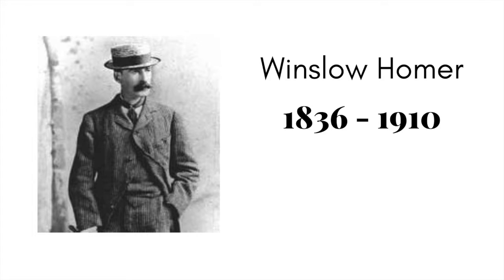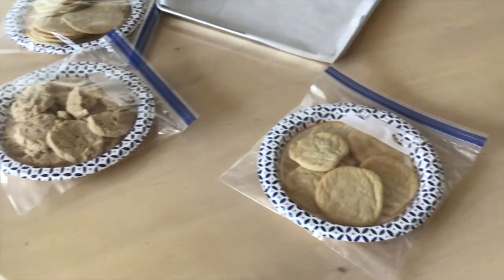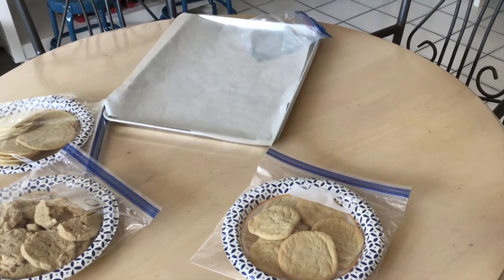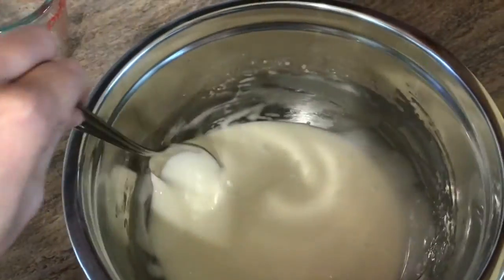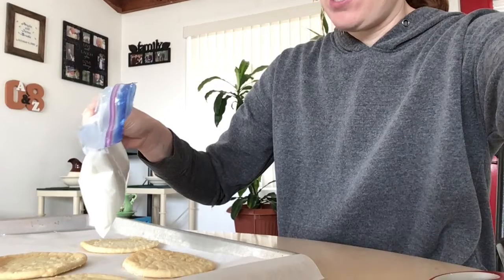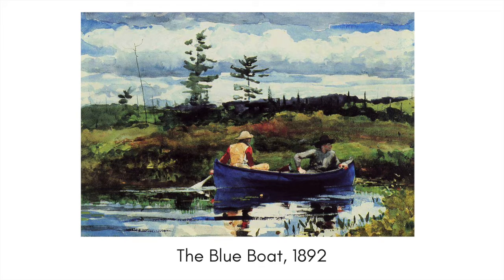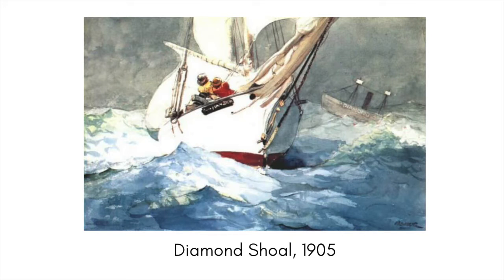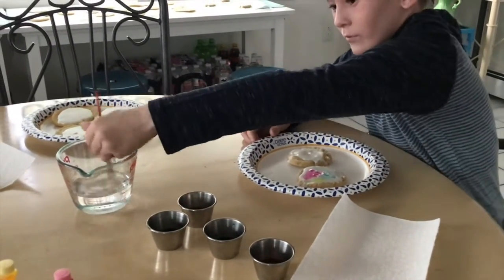Painter's Palate: Winslow Homer and Watercolor Cookies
Art can be more than just a feast for the eyes, it can be a foodie’s inspiration. Join Angie as she introduces you to a famous artist as well as a delicious dessert recipe.

Want to explore more art? Check out CreativeBug, which gives you access to free online art tutorials and videos by world-renowed artist

Follow the library!